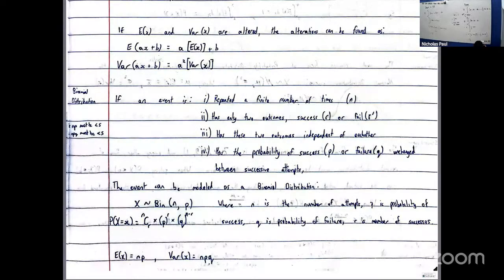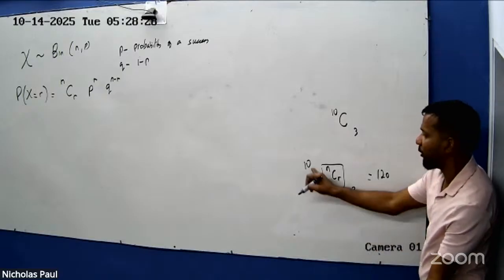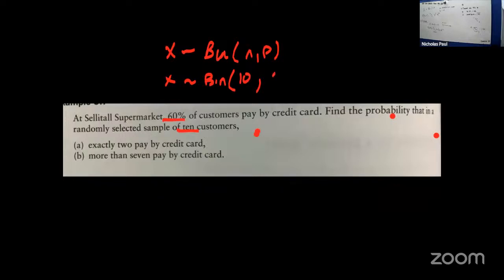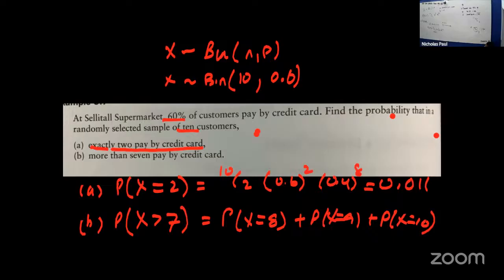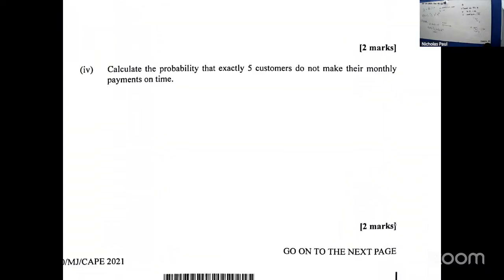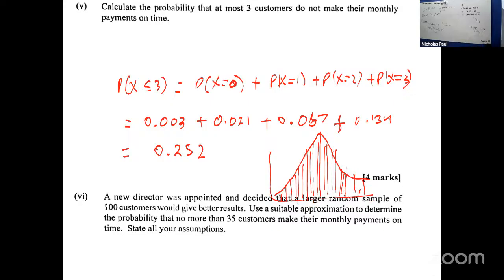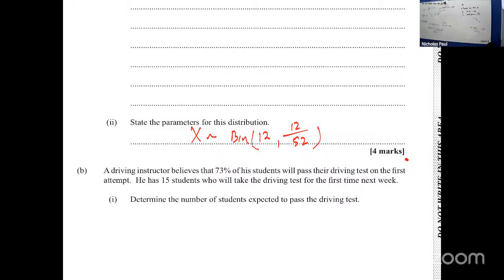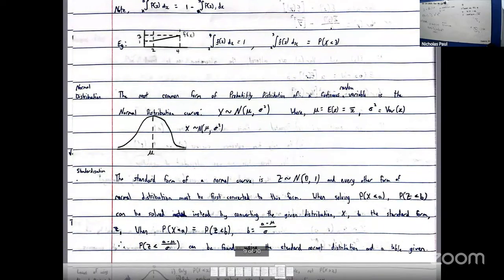Unit 1 Applied Mathematics Binomial Distribution